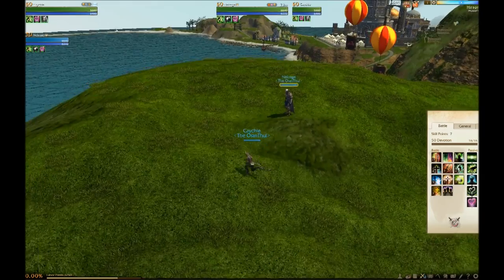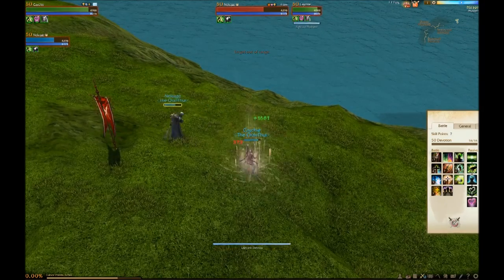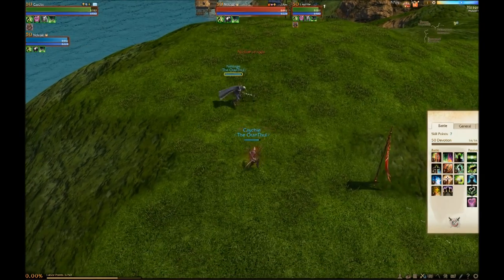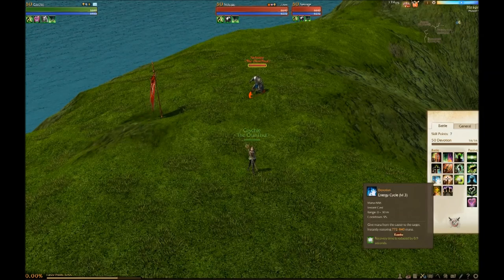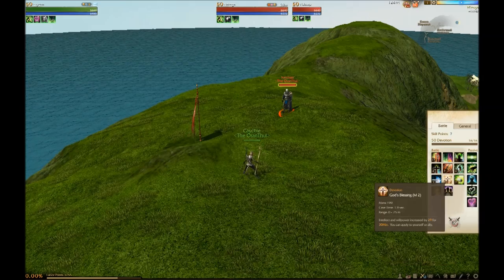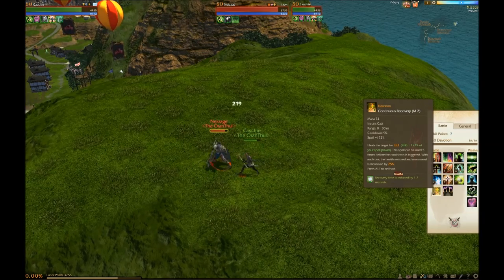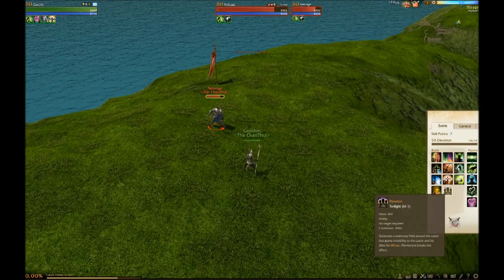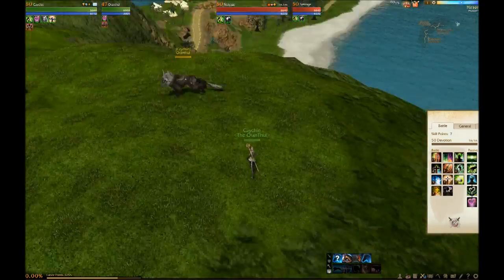Archeage All Vitalism (The Oran'Thul)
A video showing all the skills in the Vitalism skill tree!

The Oran'Thul are actively recruiting members for the US servers.

Feel free to join our Teamspeak server and chat with us for a bit.